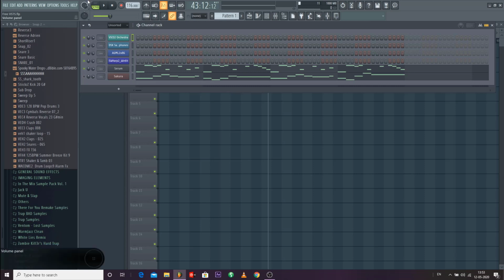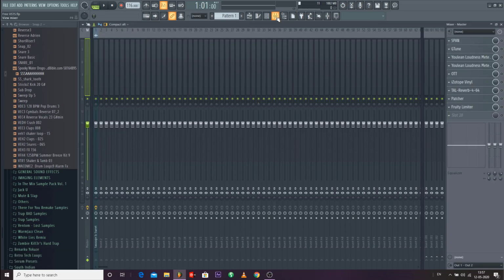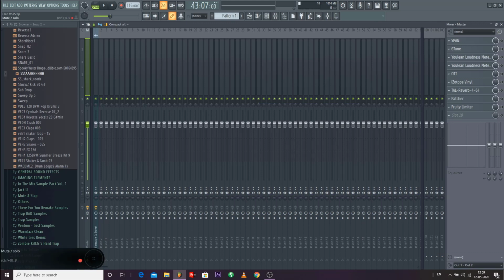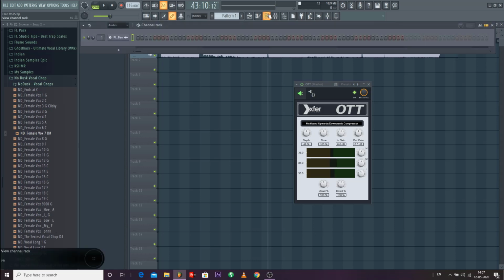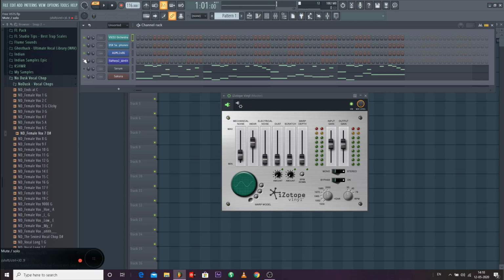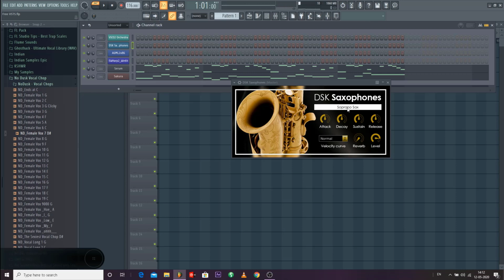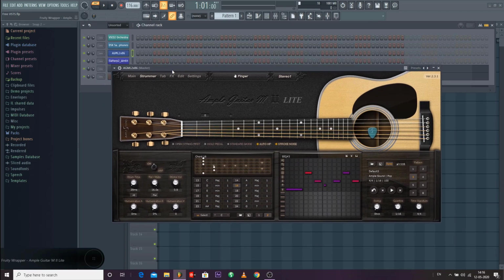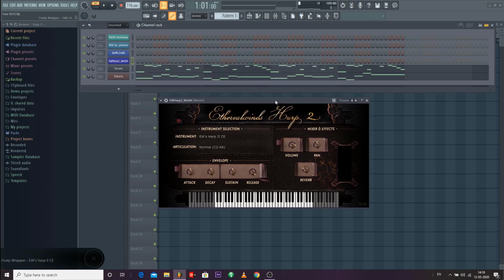THE TOP 10 FREE VST PLUGINS 2020 | FREE EFFECTS AND GENERATOR VSTs with Audio Demonstration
Here is the list of my favourite free plugins up until now.
I recommend you to get these as these plugins can help you increase your production quality and diversity free of cost.
Watch the Tutorial till the end as I have saved the best ones for the end.

(It is from Versilian Studios Indeed :) )

Share any others that you are using that you think can be added to this list in the comments.

I keep on making such FL Studio Tutorials and more are coming in upcoming days , so subscribe and press the bell symbol if you would like to see them and not miss out.
I would like your opinions on these videos so that I can improve as I'm only starting out.